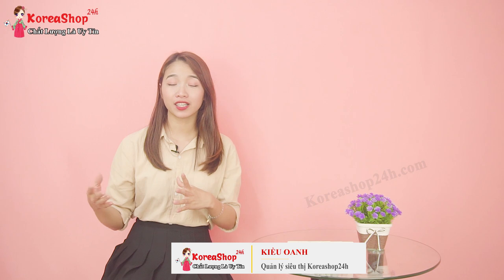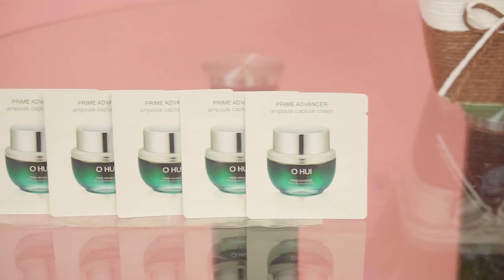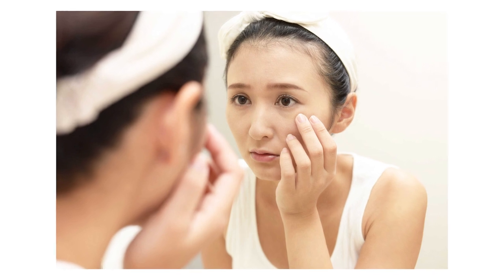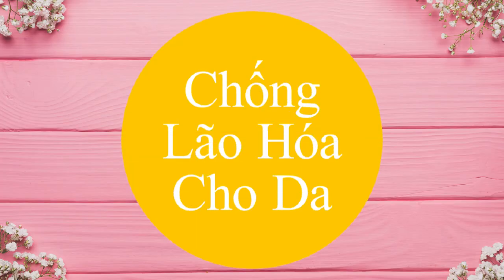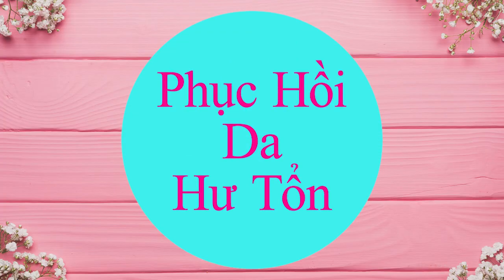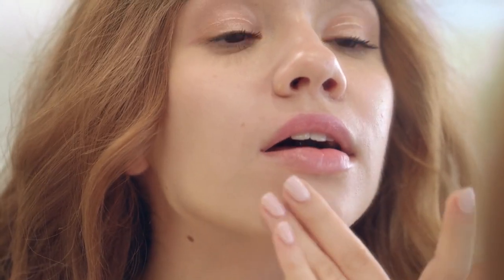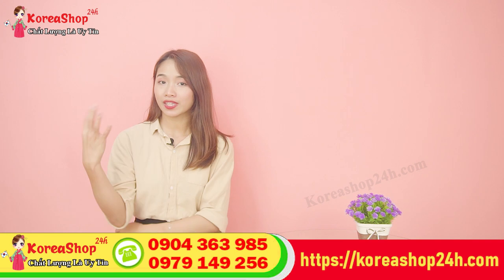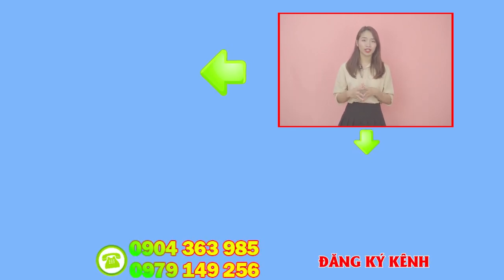Kem Dưỡng Chống Lão Hóa Da OHUI Tốt Nhất Của Hàn Quốc Review - Nhỏ Gọn , Tiện lợi & Giá hợp lí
Đặt Mua Kem Dưỡng Chống Lão Hóa Da OHUI Tốt Nhất Của Hàn Quốc tại
Phụ nữ nước ta đa phần là da hỗn hợp giữa dầu và khô. Bổ sung ẩm để làn da đạt trạng thái cân bằng là điều được ưu tiên hàng đầu. Sau khi làn da đã “ngậm nước” thì Kem dưỡng Ohui Prime Advancer thần thánh sẽ phát huy công dụng đến mức tối đa. Các biểu hiện của nhăn, sạm, nám, tàn nhan, lỗ chân lông to… được đẩy lùi. Không để lại bất kỳ một dấu hiệu lão hóa nào trên gương mặt bạn.

Kem dưỡng Ohui Prime Advancer có tác dụng tăng cường sự đàn hồi cho da, ngăn ngừa sự lão hóa và cải thiện nếp nhăn, mang lại làn da trắng sáng, mịn màng như da em bé. Cải thiện lại kết cấu da, giúp da săn chắc, căng bóng, thẩm thấu sâu vào 3 lớp biểu bì, thân bì và hạ bì để nuôi dưỡng da từ gốc cho bạn một làn da khỏe, đẹp tự nhiên.
Công dụng Kem chống Lão Hóa Ohui Hàn Quốc Prime Advancer ampoule capture cream
Dù bạn phải bước từ sân bay thẳng về phòng họp, hay di chuyển liên tục trong những hành trình du lịch, bạn cũng không cần phải lo lắng về làn da mất nước, xỉn màu nữa. Thay vào đó là gương mặt tràn đầy sức sống, và làn da khỏe mạnh không gì có thể lay chuyển! Dù di chuyến rất nhiều.Kem chong lao hoa Ohui có khả năng củng cố, tăng cường sức mạnh cho phần cốt lõi – quyết định sức khỏe cho toàn bộ làn da – vô cùng hiệu quả! Nó sẽ đảm nhận nhiệm vụ duy trì làn da của ta ở trạng thái khỏe mạnh, tươi tắn và tràn trề sức sống nhất

✔ Bổ sung ẩm: len lỏi vào tận sâu bên trong da, giúp da ẩm mịn, mượt mà.

✔ Cải thiện độ đàn hồi để da luôn được săn chắc; Phục hồi da sau tổn thương

✔ Làm trắng sáng Nâng tông da, giúp da khỏe mạnh, trong suốt

✔ Lại còn Hiệu chỉnh nếp da, làm bề mặt da nhẵn mịn, êm ái, cứ muốn chạm vào mãi.

Hướng dẫn sử dụng Kem Chống Lão Hóa Ohui Hàn Quốc Prime Advancer ampoule capture cream
Sau khi rửa mặt sạch và sử dụng nước hoa hồng cân bằng da, lấy 1 lượng vừa đủ Kem thoa đều lên mặt và vỗ nhẹ để cho kem có thể thẩm thấu vào bên trong da một cách tốt nhất.

Sản phẩm phù hợp với mọi loại da, kể cả làn da yếu và nhạy cảm nhất.

Đối tượng sử dụng Kem Chống Lão Hóa Ohui Hàn Quốc Prime Advancer ampoule capture cream
1. Làn da bị tổn thương sau quá trình điều trị lăn kim, laser.

2. Dành cho mọi loại da kể cả làn da yếu, mẫn cảm, dễ ửng đỏ.

3. Làn da khô, thiếu ẩm, tối màu. Thường xuyên di chuyển vì tính chất công việc (công tác, du lịch, tiếp viên hàng không….)

4. Đặc biệt là làn da có những dấu hiệu lão hoá. Độ tuổi hiệu quả nhất để sử dụng Kem chong lao hoa OHUI Prime Advancer Ampoule capture cream là từ 25-40 tuổi.
0O0
Xem thêm tại đây :
Vì Sao Nên Tẩy Da Chết Mặt | Cách Dùng Sản Phẩm Kem Tẩy Da Chết Hàn Quốc Trà Xanh Cho Mặt Tại Nhà
Collagen Dạng Nước Của Hàn Quốc Giúp Dưỡng Da, Tái Tạo Da, Làm Trắng Da, Đẹp Da Và Trị Nám Tốt Nhất.
Mặt Nạ Đắp Mặt Hàn Quốc Cho Da Dầu Giúp Dưỡng Trắng Da , Dưỡng Ẩm Trị Mụn Tốt Nhất
Toner Hàn Quốc Dành Cho Da Dầu , Da Khô , Da Nhạy Cảm giúp Trị Mụn, Se Khít Lỗ Chân Lông & Dưỡng Da
Sữa Rửa Mặt Gạo Hàn Quốc Dành Cho Da Mụn , Da Nhạy Cảm Và Tẩy Tế Bào Chết Tốt Nhất Hiện Nay .
Mặt Nạ Giấy Hoa Hồng Hàn Quốc Dành Cho Da Mụn Da Dầu Giúp Trị Mụn , Dưỡng Trắng Da Và Dưỡng Ẩm .
Mặt Nạ Giấy Collagen Tươi Hàn Quốc Giúp Trẻ Hóa Làn Da , Se Khít Lỗ Chân lông , Chống Lão Hóa Da .
Mặt Nạ Giấy Đắp Mặt Nhân Sâm Hàn Quốc Làm Trắng Da , Dưỡng Ẩm , Chống Lão Hóa Sớm
Sữa Rửa Mặt Sâm Hàn Quốc Cho Da Dầu Mụn , Da Nhạy Cảm giúp Làm Sạch Da , Sáng Da Tốt Nhất Hiện Nay .
0O0
KoreaShop24h : Là kênh chuyên  bán buôn bán lẻ về các sản phẩm hàn quốc như sâm, nấm, đông trùng hạ thảo, mỹ phẩm hàn, đồ gia dụng.
0O0
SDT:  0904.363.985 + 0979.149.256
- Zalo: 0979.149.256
- Facebook : Siêu Thị Hàn Quốc - 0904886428
- Địa chỉ : Số 2 Ngõ 79 Thụy Khuê - Tây Hồ - Hà Nội
RẤT MONG NHẬN ĐƯỢC SỰ ỦNG HỘ CỦA CÁC BẠN